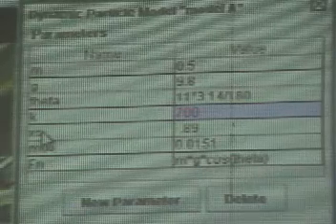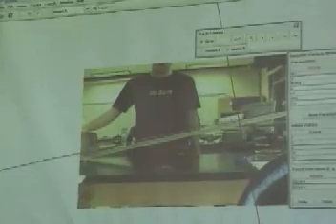Cabrillo Modeling Lab part 1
Students in Douglas Brown's Physics 4A class in Fall 07 used Tracker software to make models of physical situations and compared their models to videos they took of the motion. Here are some of their presentations.